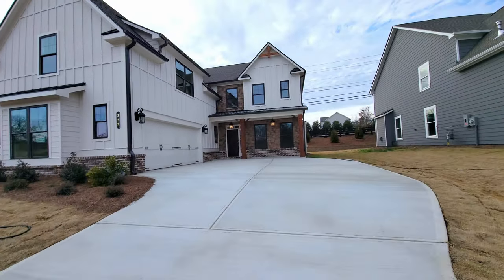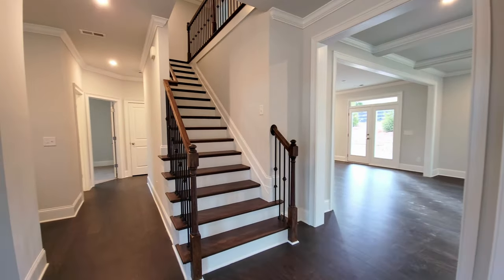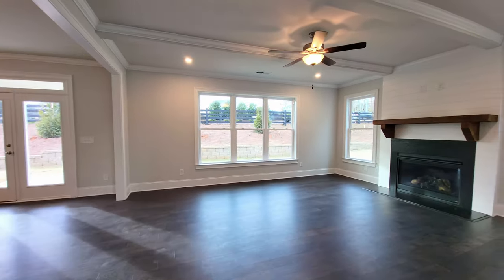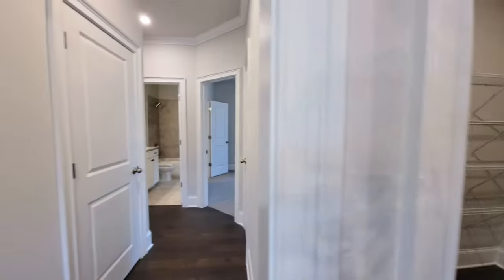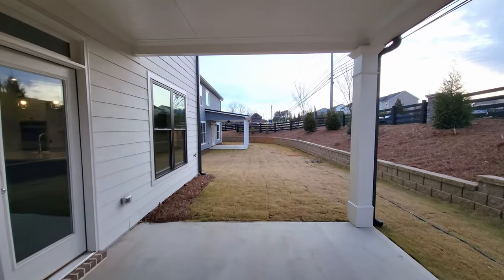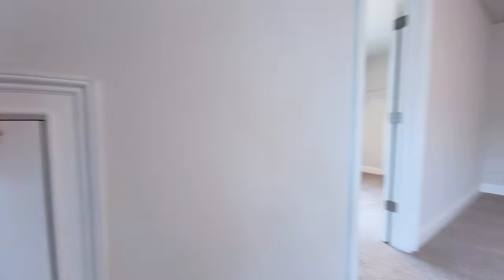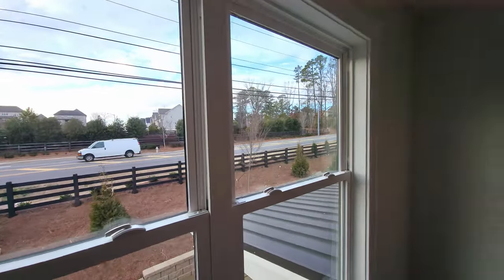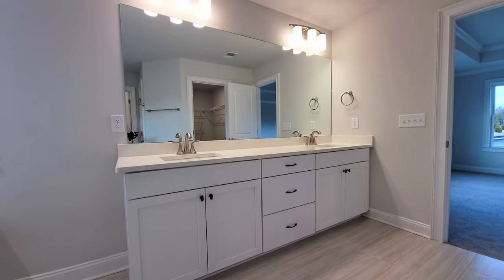Windsor Plan | Havencroft | Kerley Family Homes | Woodstock GA New Homes For Sale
If you are looking at new homes for sale in Woodstock GA, then this video is for you. This is the Windsor plan built by Kerley Family Homes. This ~2,800 square foot, 5 bedroom, 5 bathrooms, brand-new build is located in Woodstock, GA in Havencroft, a community that was started by Kerley Family Homes, but will be finished by another builder. There are potentially 100,000 reasons to consider this home. Tune in to find out why!

🍑 MOVING TO ATLANTA?
My absolute favorite thing in real estate is when a viewer becomes a client.

If you are thinking of selling a property in the Greater Atlanta Area, our team of market experts is uniquely positioned to help you sell for more money in less time using modern marketing strategies, including maximizing your exposure online through advertising and video.

Terence Richardson
The Atlanta Relocation Guide
Richardson Real Estate Group
EXP Realty

TIMECODES:
00:00 - Welcome
00:36 - Exterior
02:40 - Interior
05:31 - Kitchen
07:33 - Backyard1
13:57 - Primary Suite
15:46 - Links to next videos